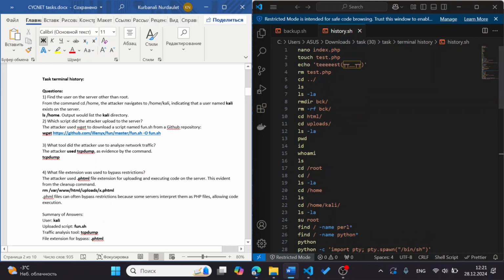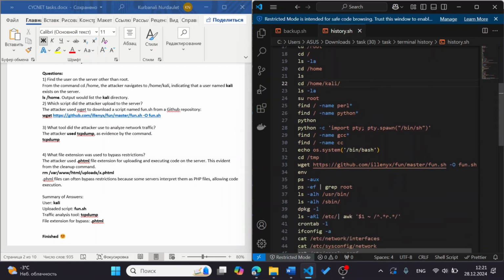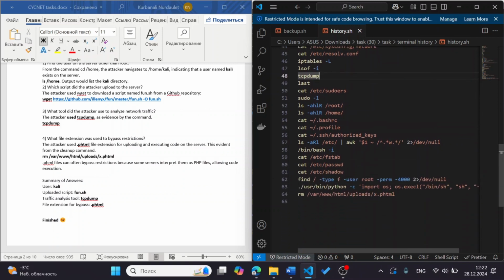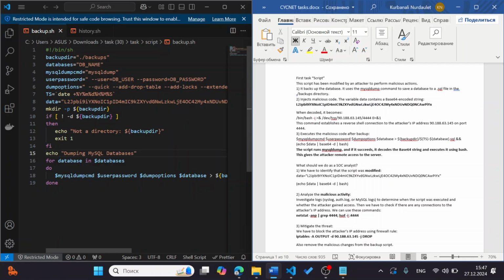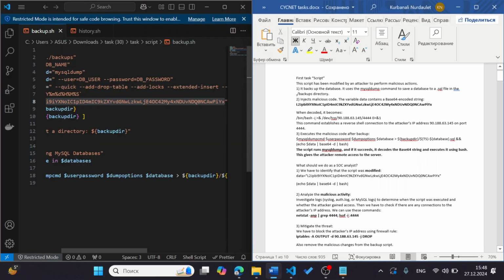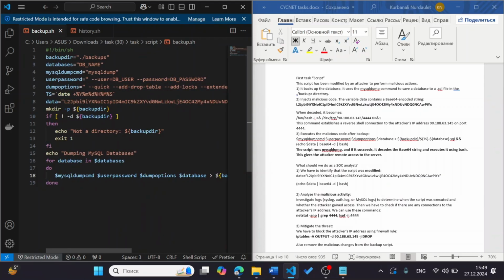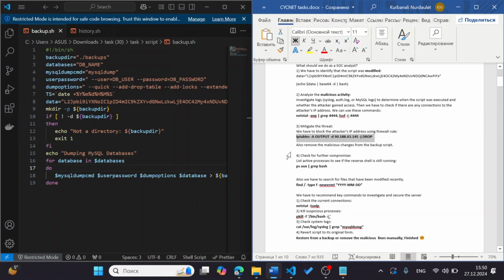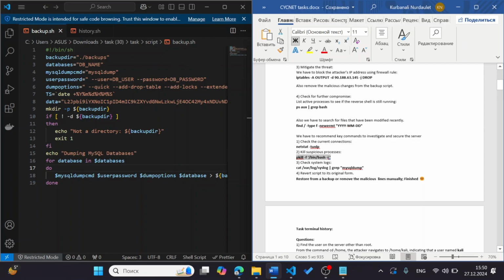Kurbanali Nurdaulet SDU CYCNET task report